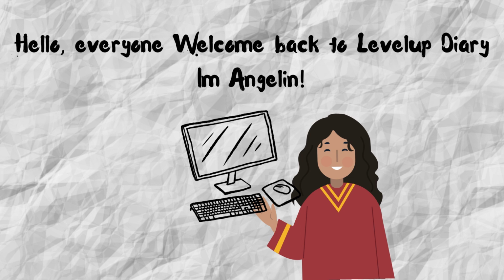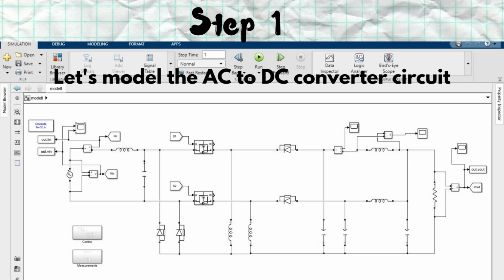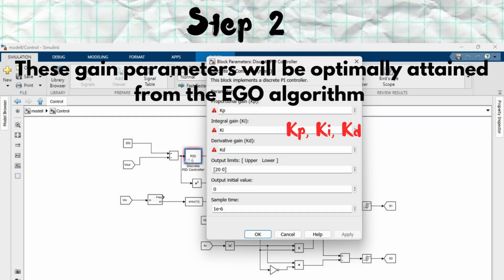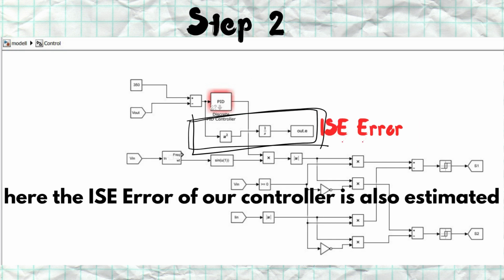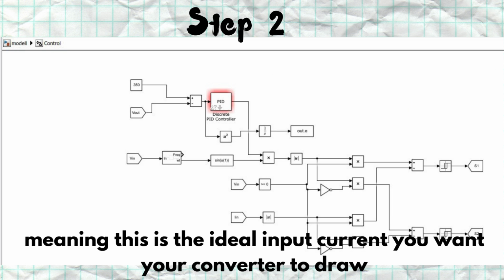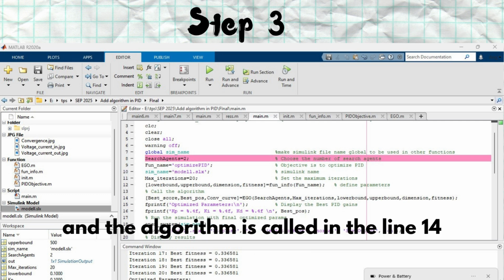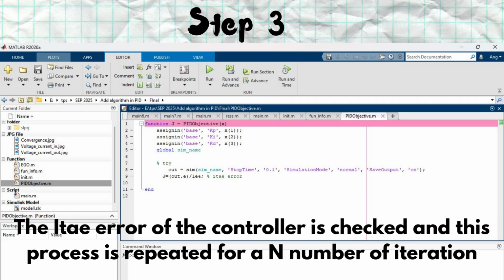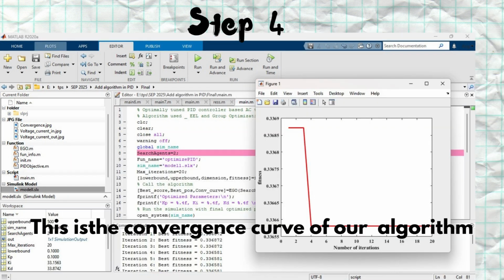Simulink Tutorial: Design and simulation of AC to DC PFC boost converter with optimized PID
Learn how to design, simulate, and optimize an AC-DC Power Factor Correction (PFC) boost converter using MATLAB Simulink. This comprehensive tutorial walks you through every step, focusing on the crucial control loop design.

In this video, we specifically implement a **Gain-Optimized Proportional-Integral-Derivative (PID) Controller** to achieve  and maintain a stable DC bus voltage.

* Modeling the single-phase AC-DC boost PFC converter in the Simulink environment.
* Designing the inner current loop and outer voltage loop for the control system.
* Implementation of Eel and group optimization algorithm in matlab for optimizing the gains of the PID controller
* Techniques for **PID gain optimization** to improve transient response and reduce Total Harmonic Distortion (THD).
* Measuring and analyzing key performance metrics (Power Factor, THD, DC voltage ripple).

This tutorial is perfect for Electrical Engineering students, researchers, and professionals working on power electronics, renewable energy systems, or SMPS design.
This model was implemented in MATLAB r2020a.